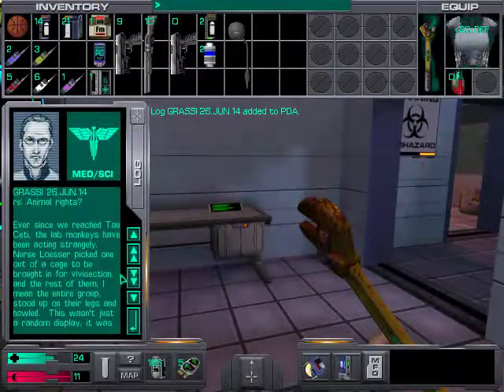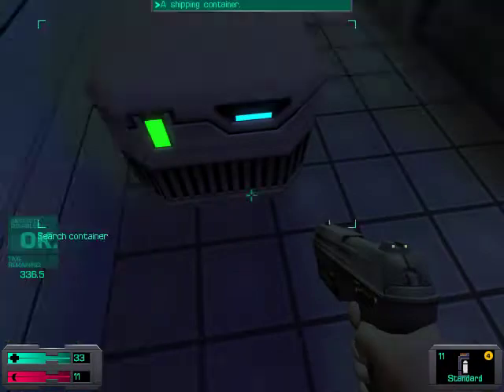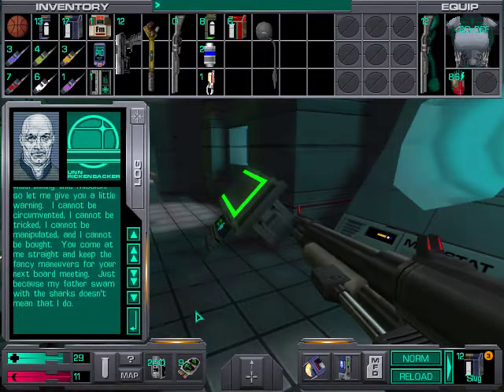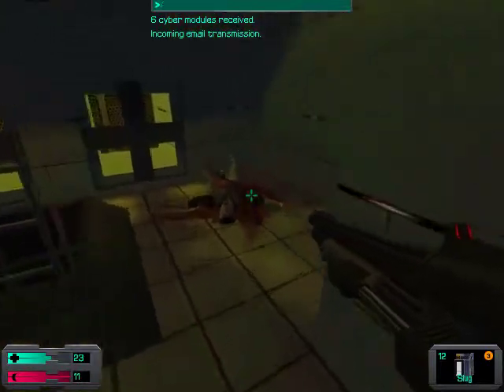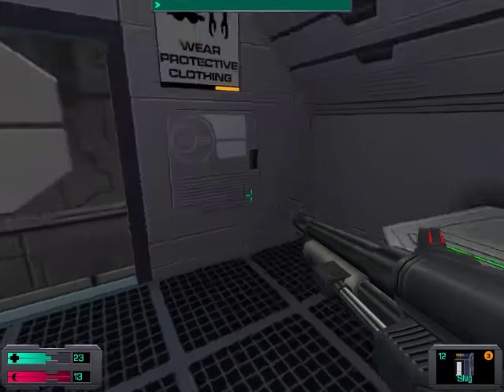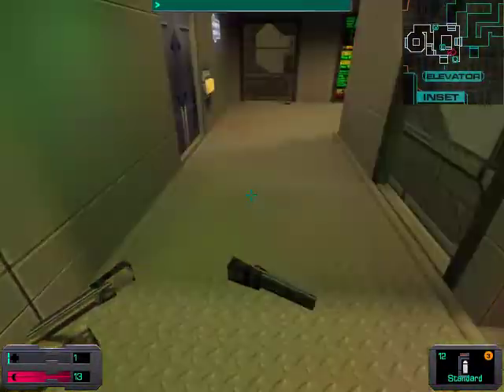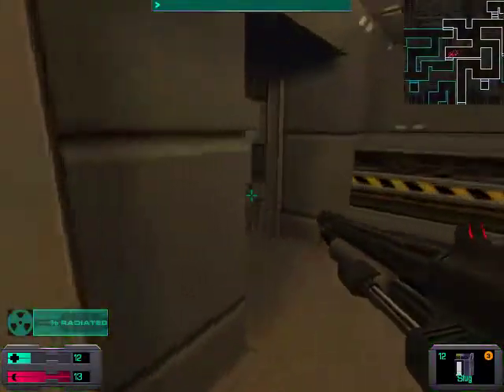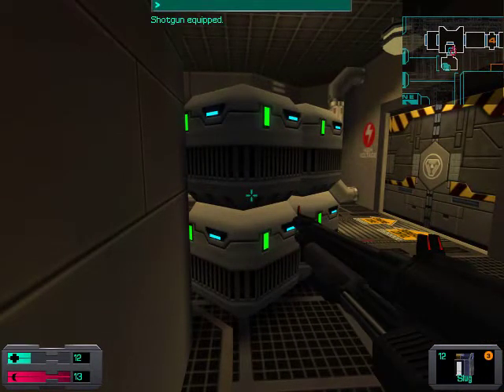Let's Play System Shock 2 - Part 4: I Will Not Complain. I Promise.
Seriously, that's the challenge condition I have set for the worst section of the game (IMO).